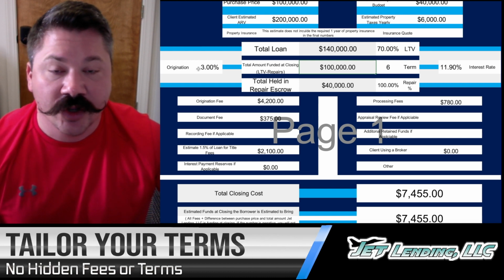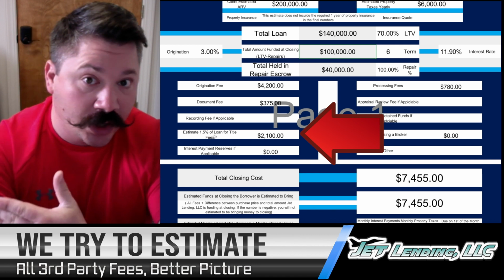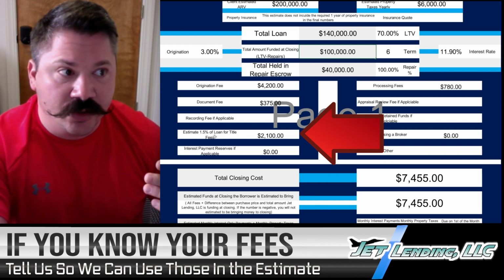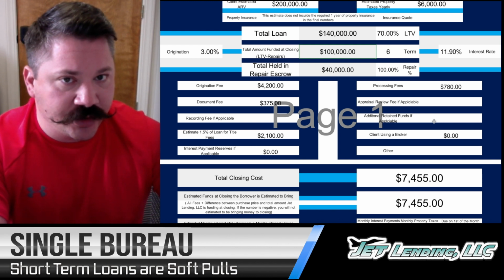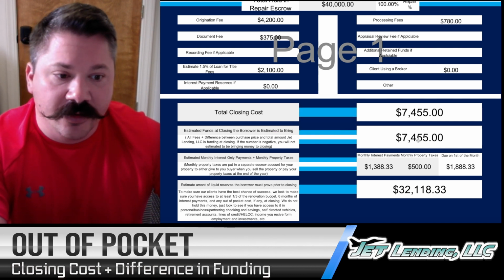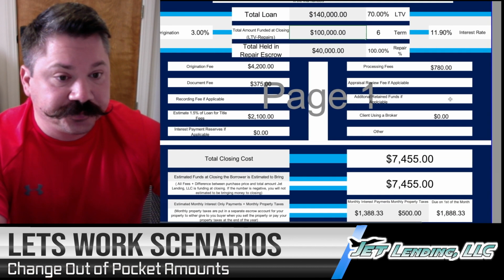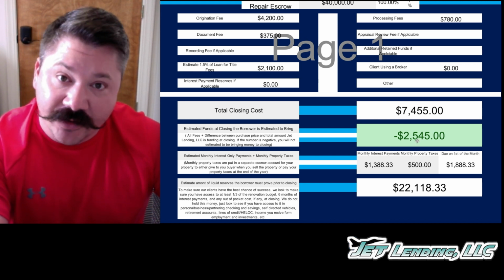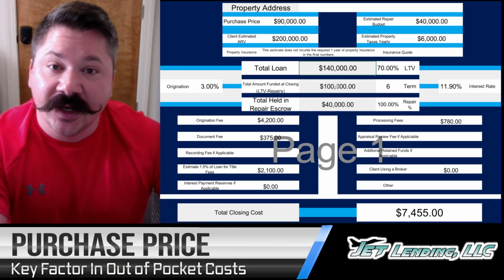How Hard Money Works With Alex Buriak & Jet Lending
Alex Buriak, our Sr. VP goes over how asset based lending works, the difference between LTV and LTC lending, and how to come $0 out of pocket at closing using this type of financing.